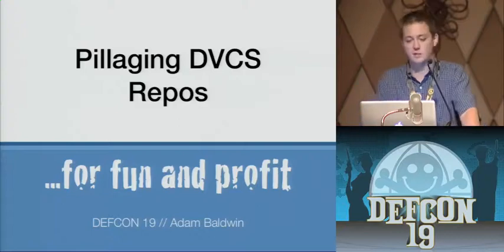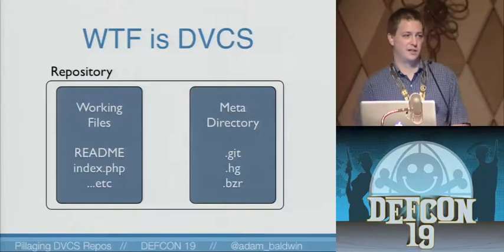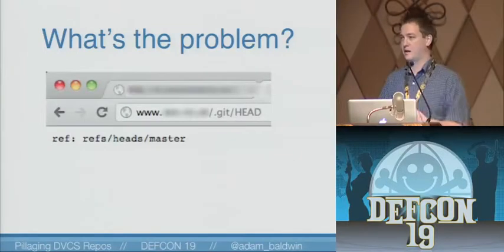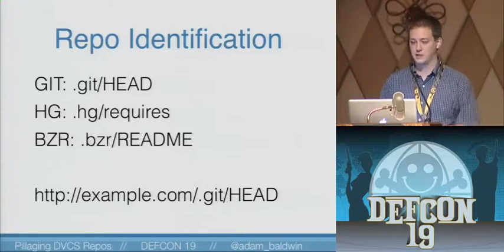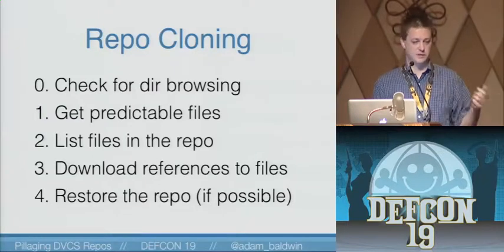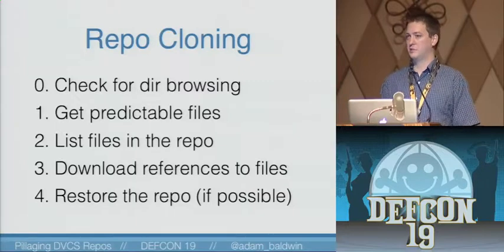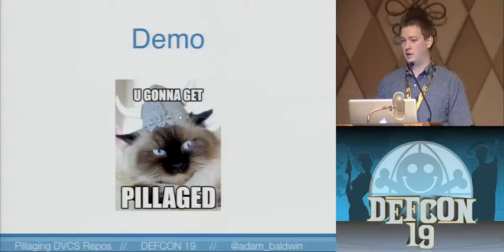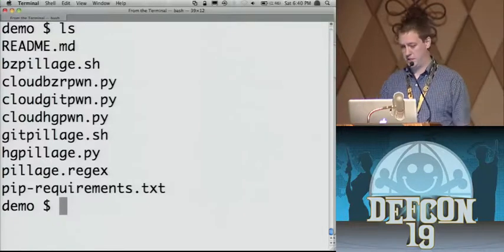[DEFCON 19] Pillaging DVCS Repos For Fun And Profit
Pillaging DVCS Repos For Fun And Profit

Speaker: Adam Baldwin - Co-Founder / nGenuity

Distributed Version Control Systems, like git are becoming an increasingly popular way to deploy web applications and web related resources. Our research shows these repositories commonly contain information very useful to an attacker. This talk, which was part of my small contribution to the Penetration Testing Execution Standard (PTES) will demonstrate how to identify these repositories and techniques to pillage just as much information as possible from them. Lastly there will be release of a toolkit to automate the the discussed techniques supporting git, hg and bzr repositories!

Adam Baldwin has over 10+ years of mostly self taught computer security experience and currently is the co-founder and Chief Pwning Officer at nGenuity focusing on security of web applications. He at one time possessed a GCIA and if his CPE's are up to date should still have a CISSP. Prior to starting nGenuity Adam worked for Symantec. Adam is a minor contributor to the W3AF project and has previously spoke at Toorcamp, Djangcon 2010, and JSconf 2011.